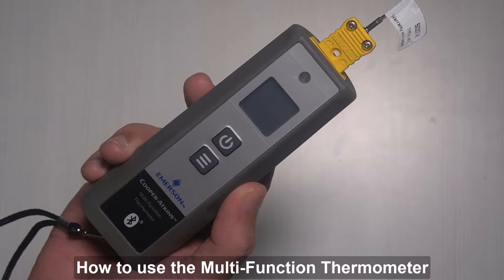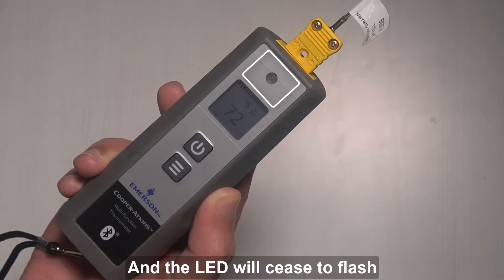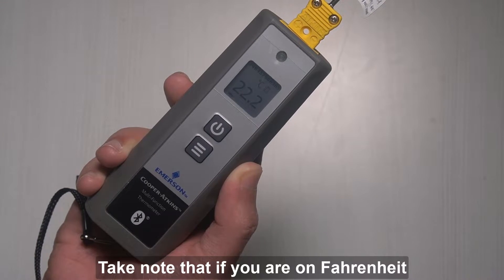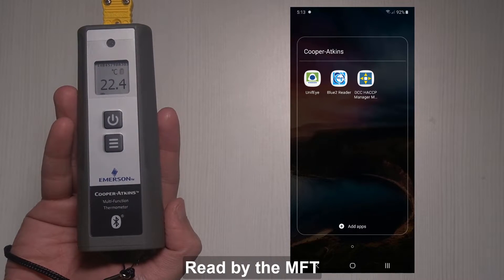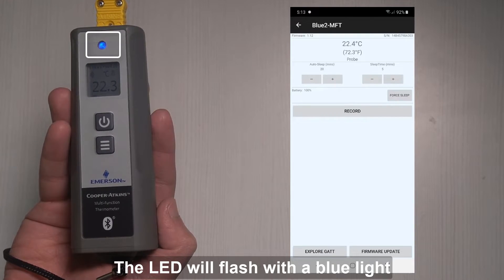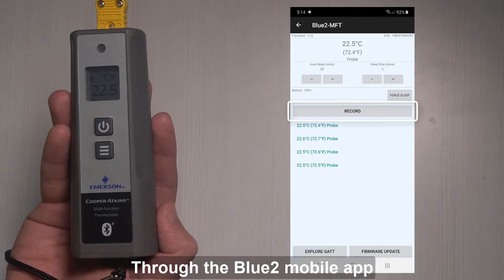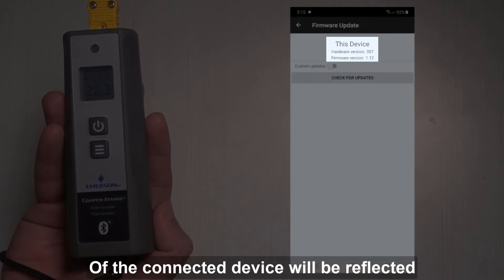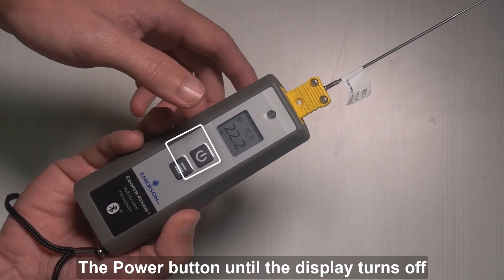Cooper-Atkins' Multi-Function Thermometer - How to Use the MFT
Learn about how to use the MFT by understanding the buttons and functions of the device as well as connecting the device to the Blue2 reader mobile app via Bluetooth Low Energy.